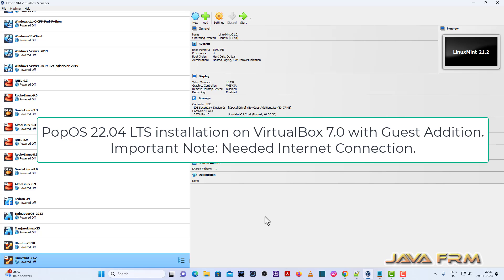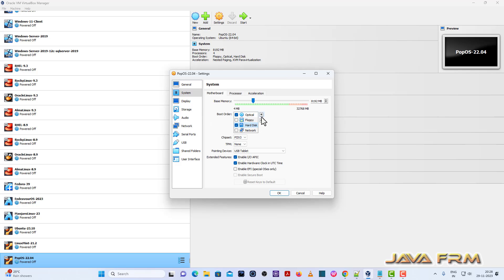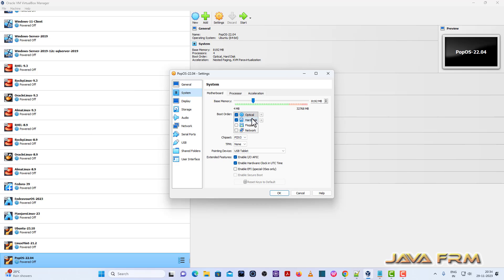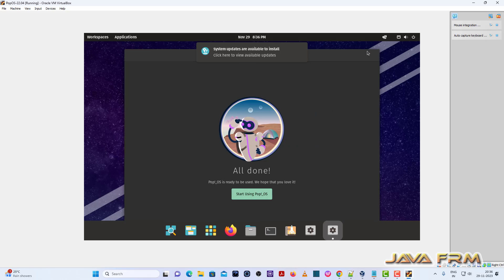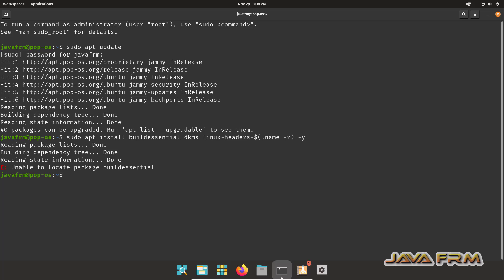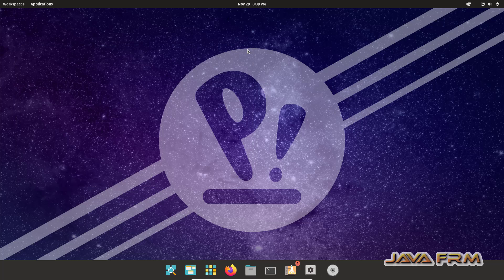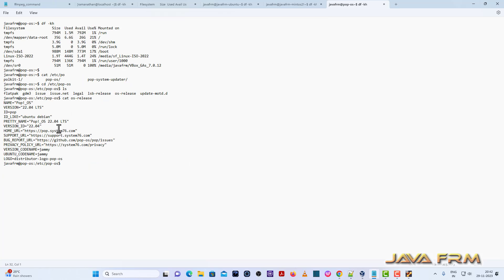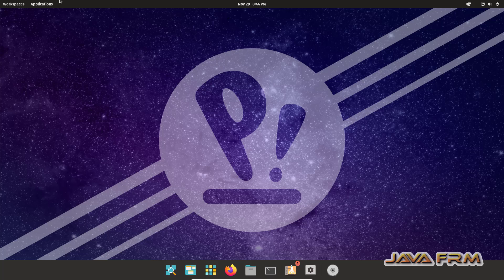PopOS 22.04 LTS Installation on VirtualBox 7.0 with Guest Additions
In this video we are going to see how to install PopOS 22.04 LTS on VirtualBox 7.0 and install Guest Additions.
PopOS 22.04 LTS is the latest major release. In this video we shown
1. how to install dependencies for guest additions
2. install guest additions from VBoxGuestAdditions.iso
3. how to enable Shared Clipboard.
4. how to access Shared Folder.